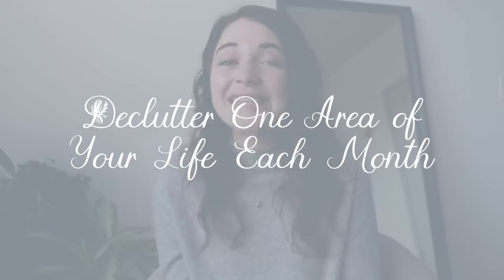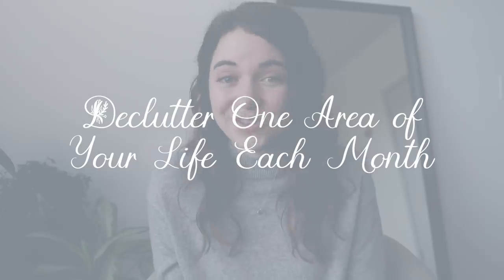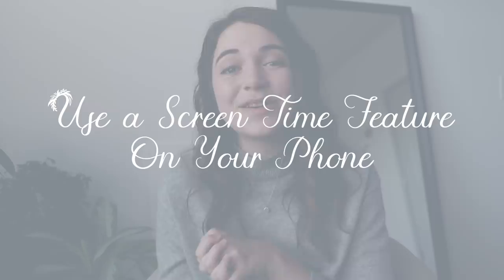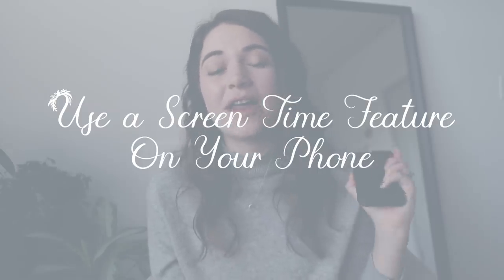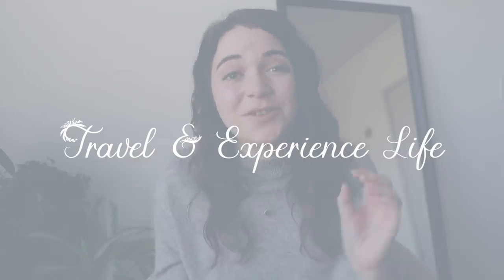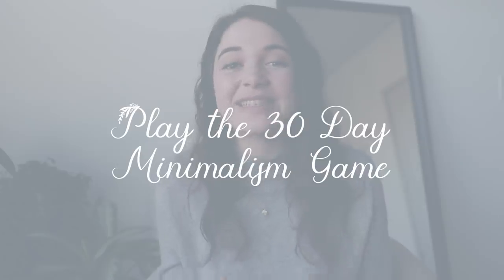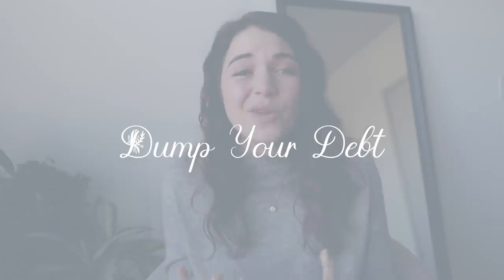10 EASY WAYS TO ADOPT MINIMALISM IN 2019 | how to become more minimalist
Do you want to simplify and declutter your life in 2019? Here are 10 easy ways to adopt a more minimalist lifestyle this year! Also, I'd love to get requests for any other videos that you might like to see! 💫

► MY MINIMALISM & INTENTIONAL LIVING ESSENTIALS